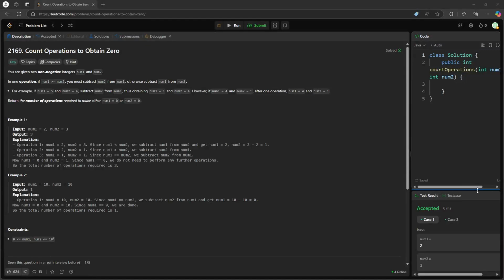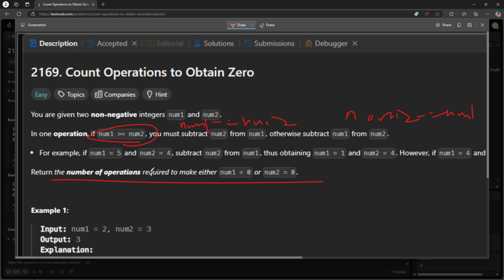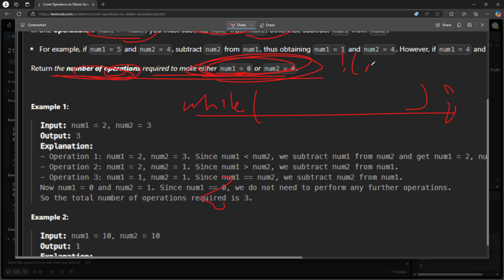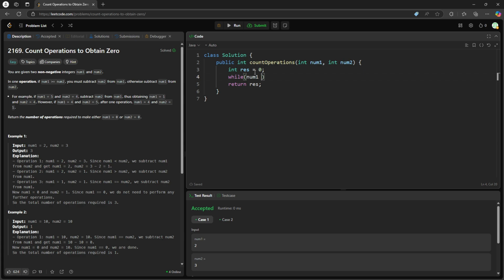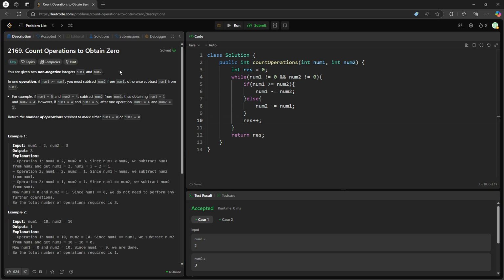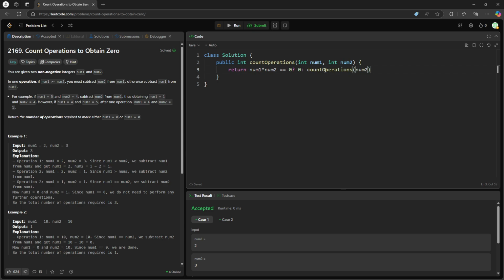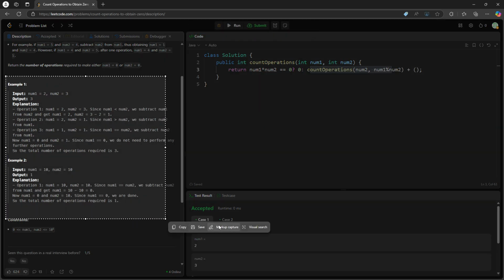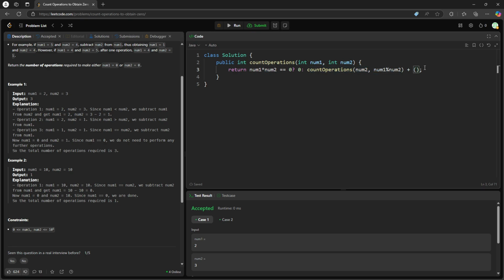LeetCode 2169 | Count Operations to Obtain Zero